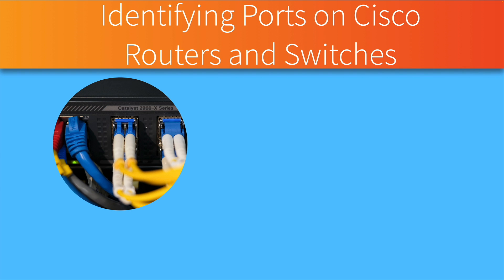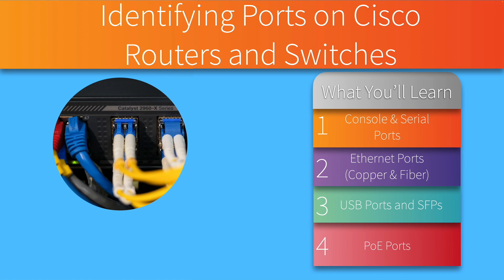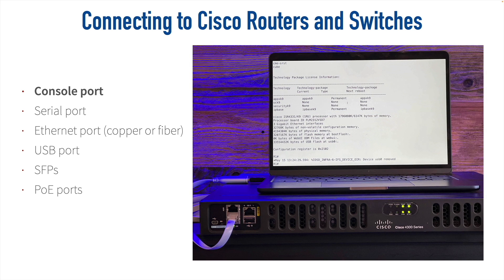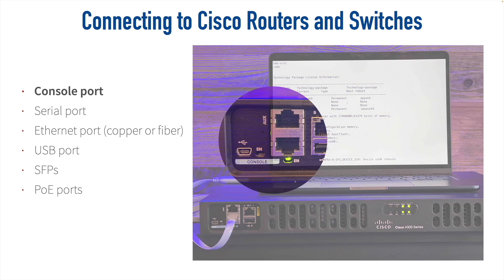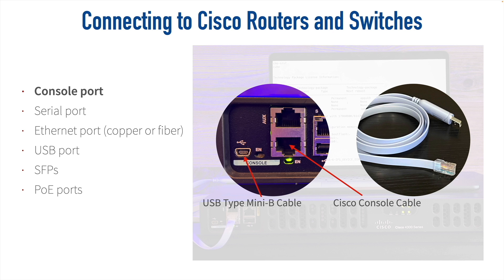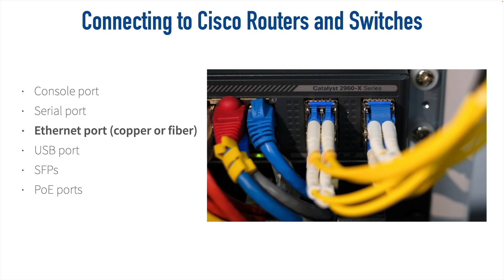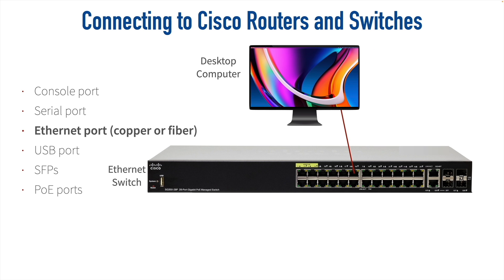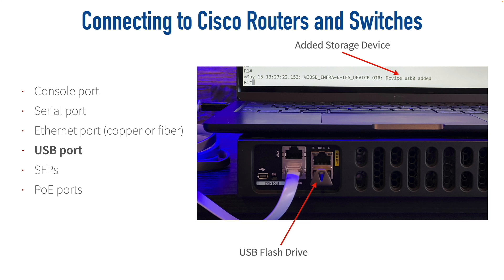Identifying Port Types on Cisco Routers and Switches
Check Our Courses on Udemy:
In this video, you'll learn to identify various ports on Cisco routers and switches, in addition to identifying the purpose of those ports.

The content in this video is a sampling of the content in our "CCST Networking - Video Training Series," which is available to you on Udemy: